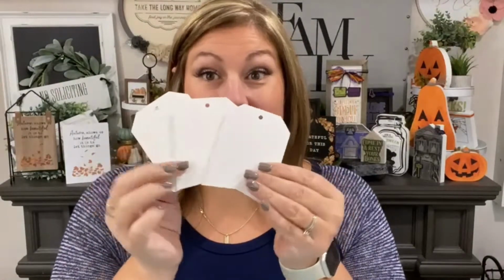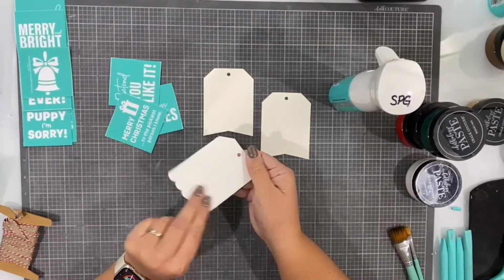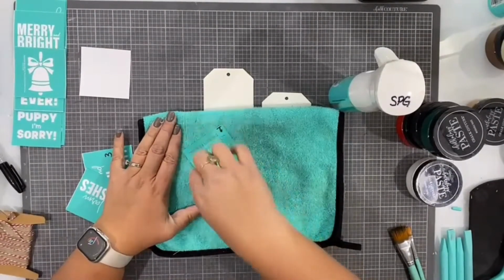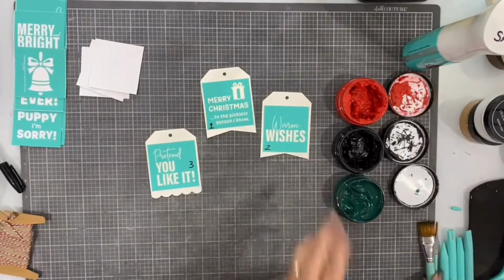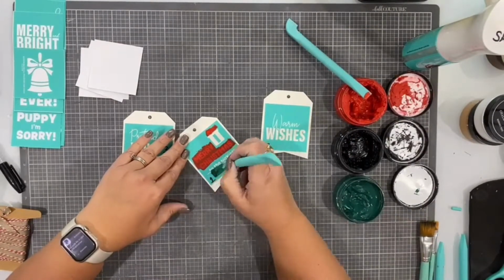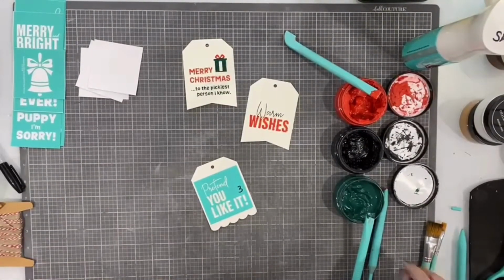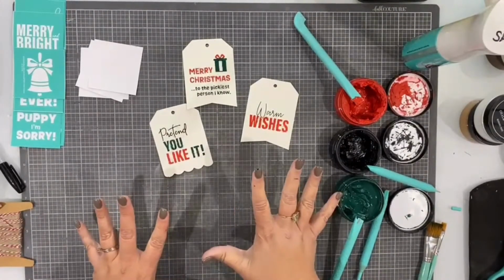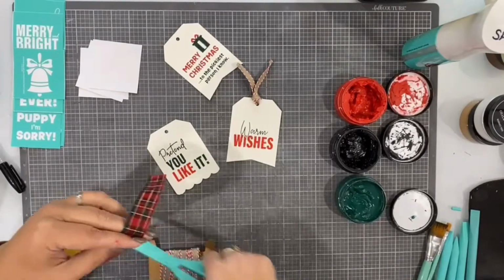Best Gift Ever Minis - Gift Tags - Part 1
Are you new? Comment VIP
Wanna Try it? Comment SAMPLE